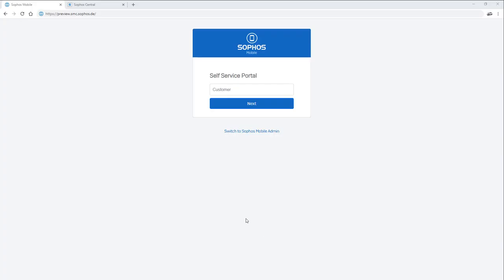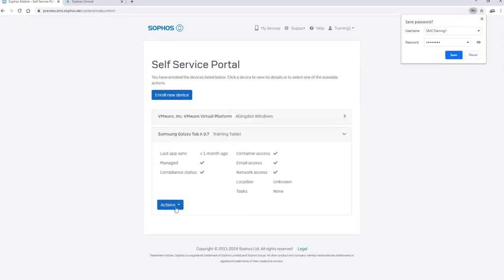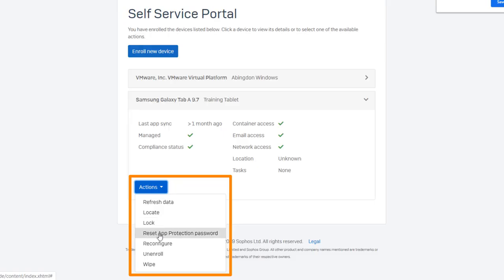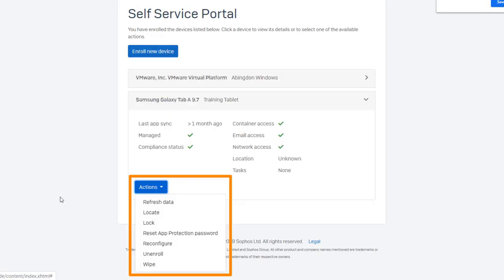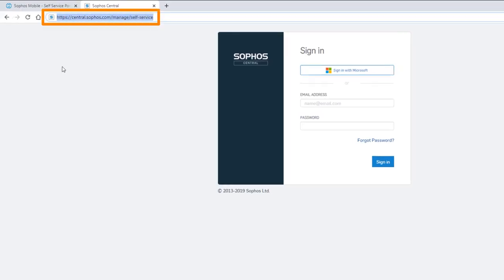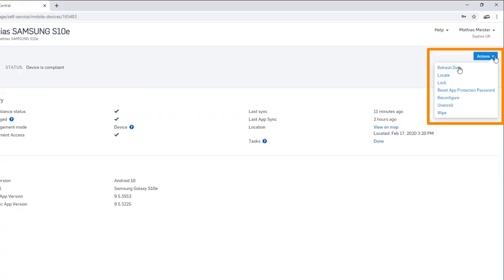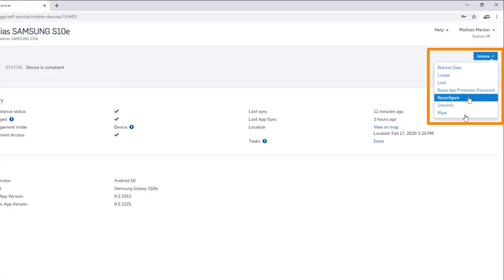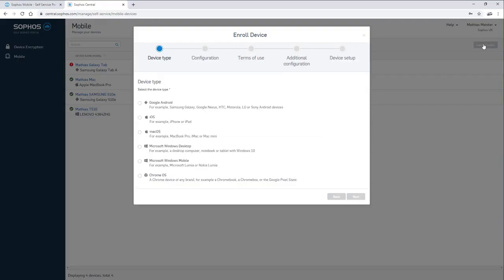Sophos Mobile (v9.5): How to use the Self-Service Portal (SSP)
We'll show you how to use the Self Service Portal on both Sophos Mobile on-premise server and Sophos Central Mobile.

Skip ahead to these sections:
00:00 - Introduction
00:38 - Self Service Portal on a Sophos Mobile on-premise server
04:14 - Self Service Portal in Sophos Central Mobile

Sophos Mobile- How to access the Self Service Portal (SSP) for Sophos Mobile

Have a suggestion for a new video? Please visit our User Assistance forum on the Community to share your idea!